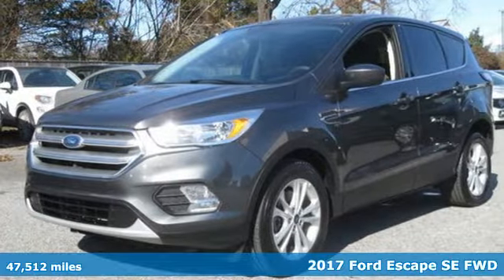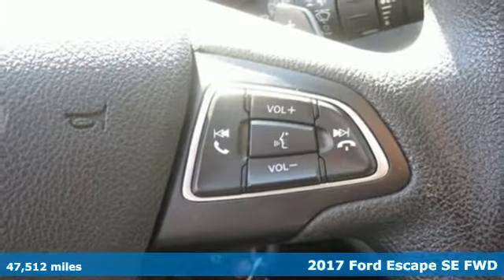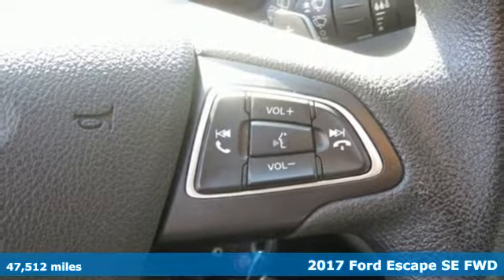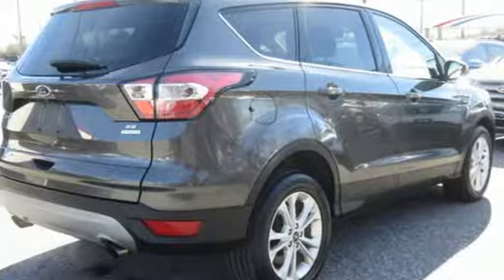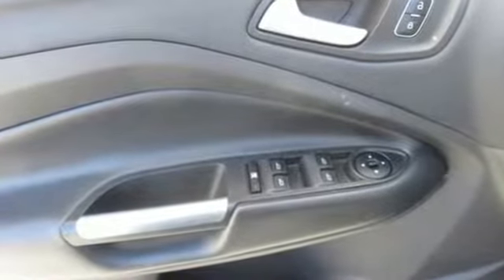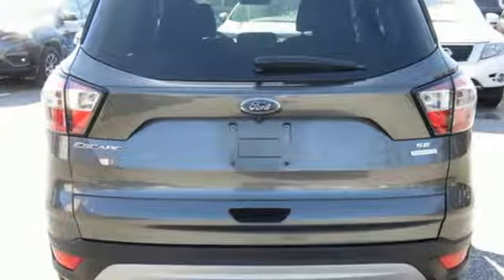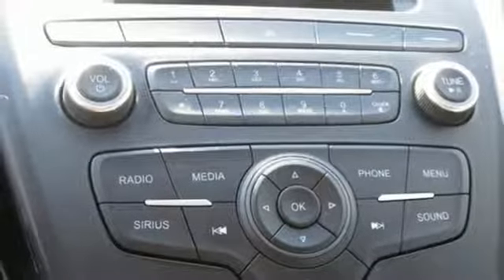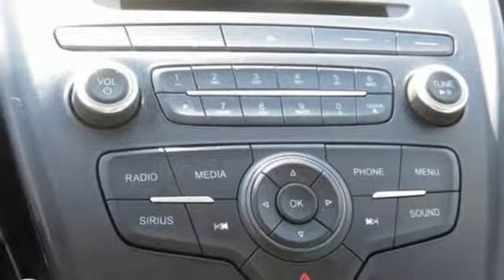2017 Ford Escape Baltimore MD Parkville, MD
Year: 2017
Make: Ford
Model: Escape
Trim: SE
Engine: EcoBoost 2.0L I4 GTDi DOHC Turbocharged VCT
Transmission: 6-Speed Automatic
Color: Gray
Interior: Charcoal Black
Mileage: 47512
Stock #: OPC03263
VIN: 1FMCU0G97HUC03263
*** CLEAN, ONE OWNER CARFAX *** ALLOY WHEELS *** REAR VIEW CAMERA *** CD STEREO WITH SATELLITE RADIO *** BLUETOOTH *** Steering Wheel Audio Controls, Cruise, Clean Cloth Interior, Power Equipment and Side Air Bags. 12,000 Miles Remaining Factory Warranty. *Your additional costs are sales tax, tag and title fees for the state in which the vehicle will be registered, any dealer-installed options (if applicable) and a $299 dealer processing fee (not required by law). Prices are subject to change, and prior sales are excluded from these offers. While every reasonable effort is made to ensure the accuracy of this information, we are not responsible for any errors or omissions contained on these pages. Please verify any information in question with the dealer.

Address:
9215 Harford Rd